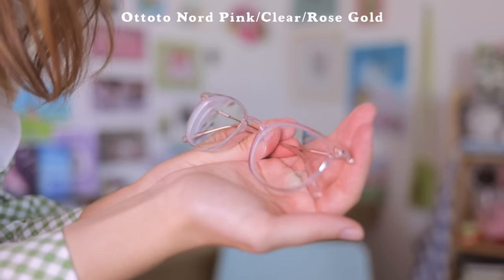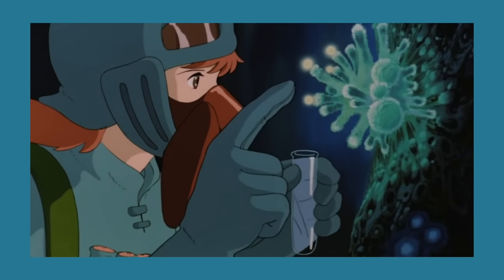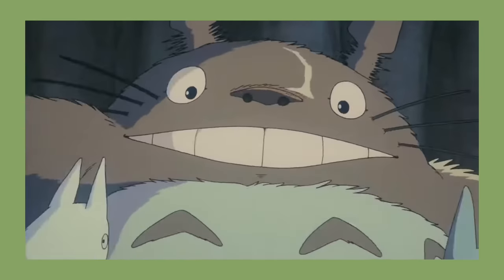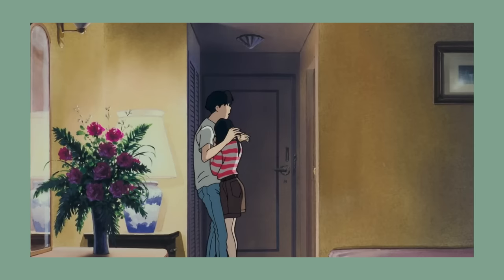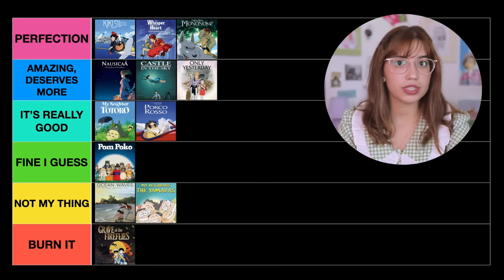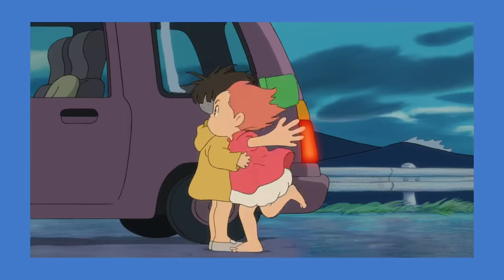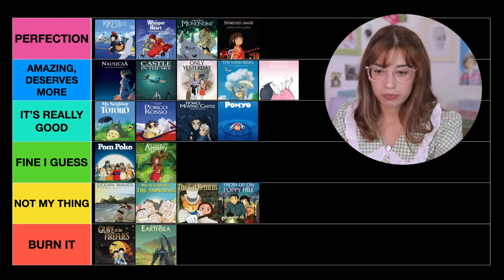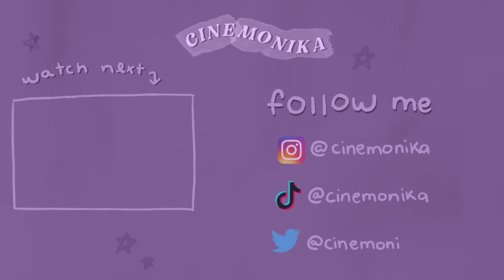Tier Ranking EVERY Studio Ghibli Movie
Check out the links below for an exclusive offer on your first pair!

👓 OPEN ME 👓
Other pairs I’m wearing 👇🏽

i love studio ghibli movies so much (some more than others lol) so i thought this would be a super fun video to make... didn't realize how hard it would be though 😅

☁️  Support me giving me a Super Thanks if you enjoy my content and my channel 💕

MUSIC
I made a playlist with my favorite songs that I always use on my videos
💿 They seriously have the best music selection. If you end up signing up, please use my link!

📼 Cinemonika 📼 (previously A little bit of Monika)

Hi! my name is Monika and I live in LA. I love movies, filmmaking, anime & storytelling/vlogging.

In my channel you will find me talking about:

◦  FILM DISCUSSIONS
◦  LISTS OF MOVIES TO WATCH
◦  VLOGS
and more!